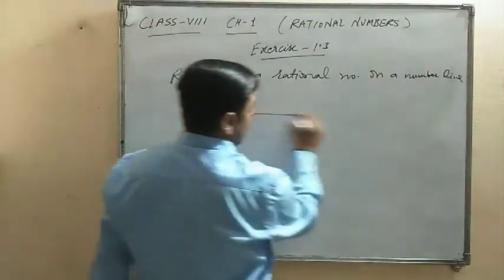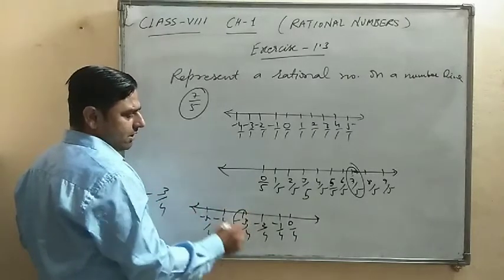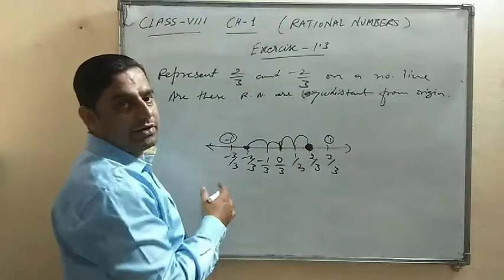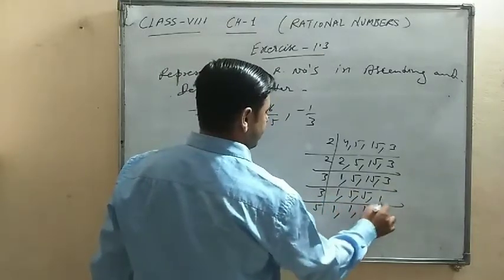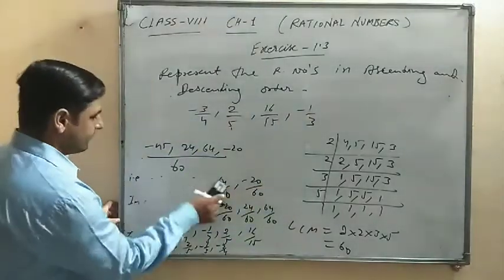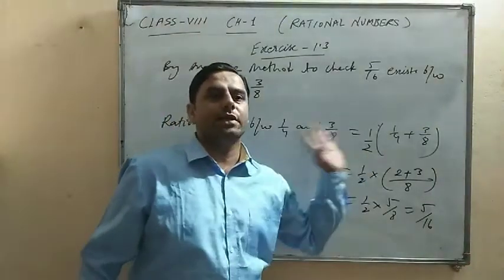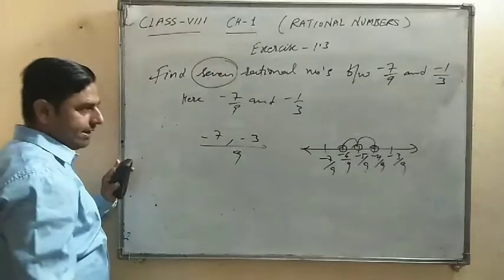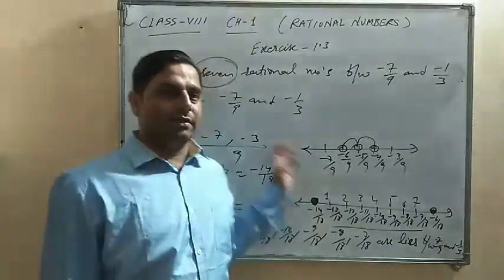Class 8 Mathematics|Chapter - 1|Rational Numbers Part 3